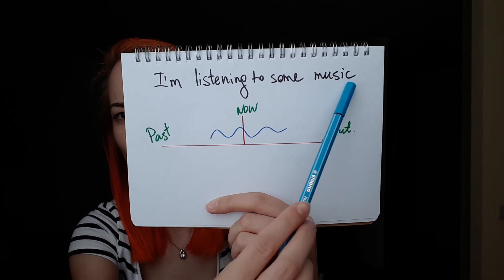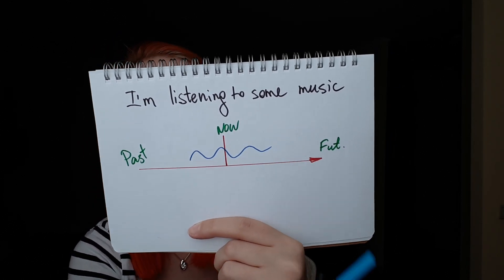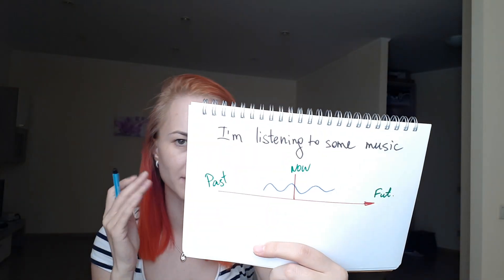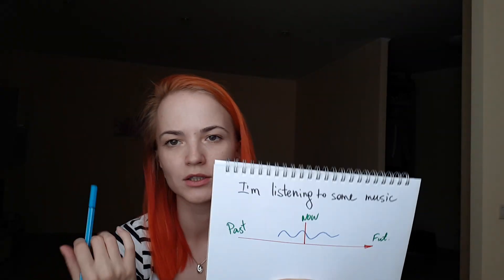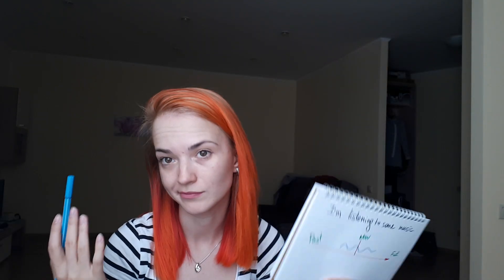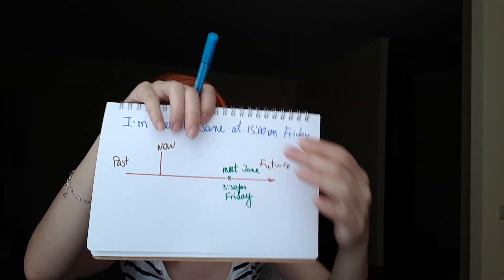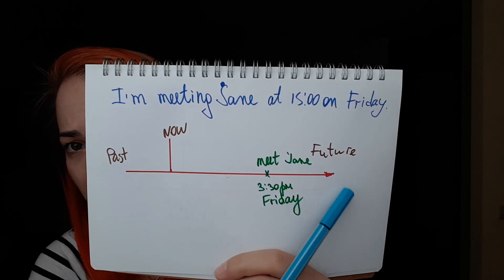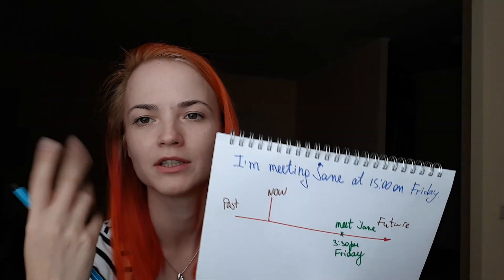Conceptchecking questions (CCQs) - Present Continuous. CELTA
Let me show you a time line and give you some Concept checking questions for Present Continuous.

For this video I used a book "Concept Questions and Time Lines" by Graham Workman